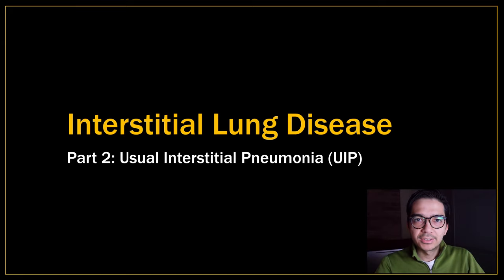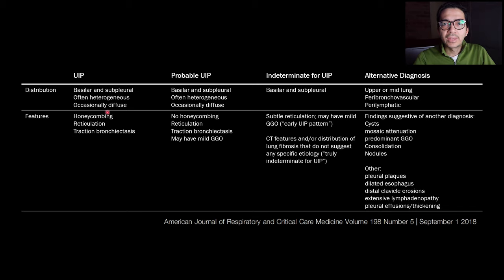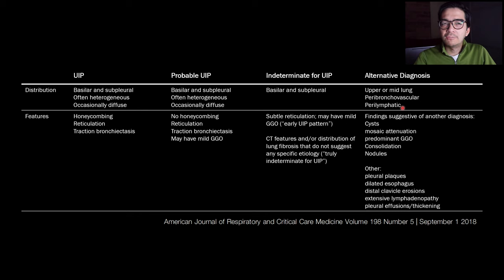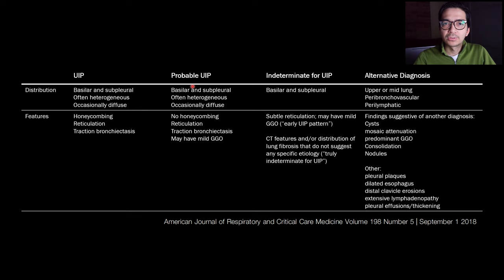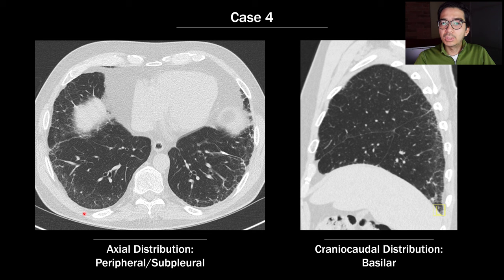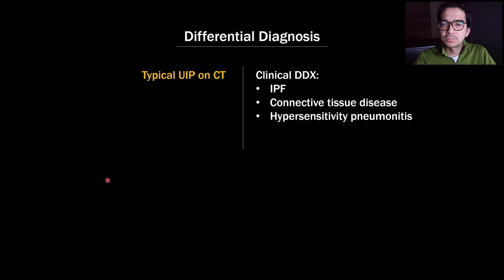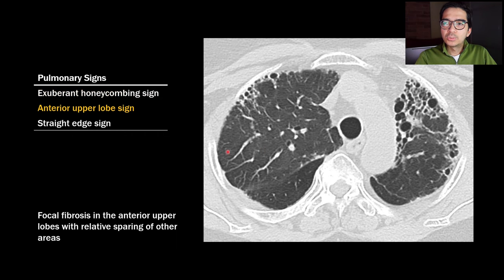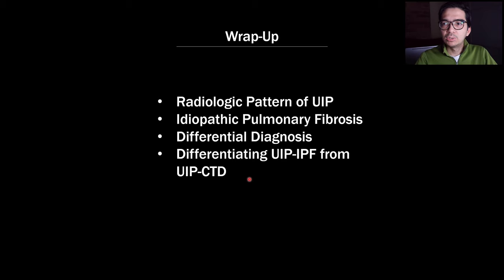Usual Interstitial Pneumonia (UIP)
Part 2 of my series on ILD. This video goes over the CT appearance of UIP using criteria published from the joint ARS/ERS/JRS/ALAT practice guidelines on IPF.